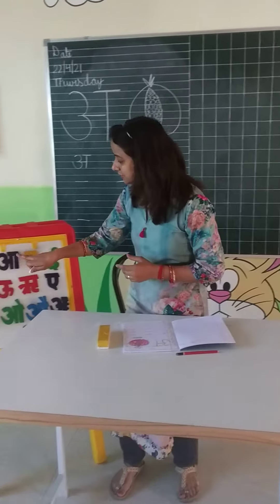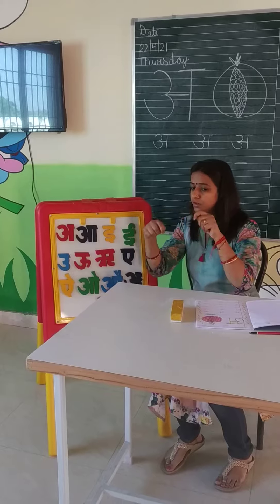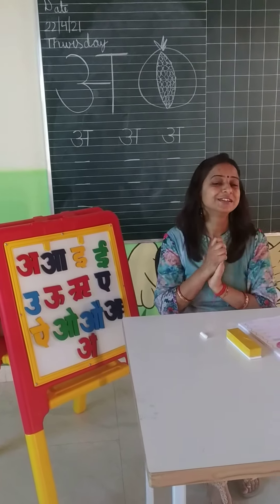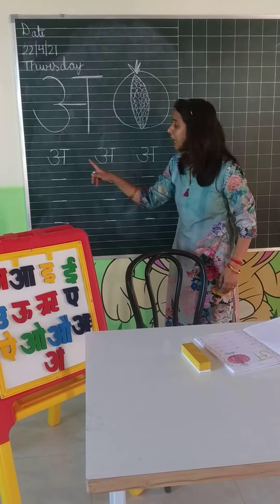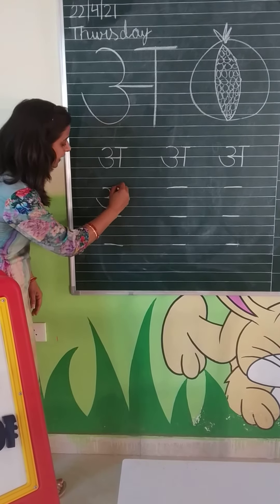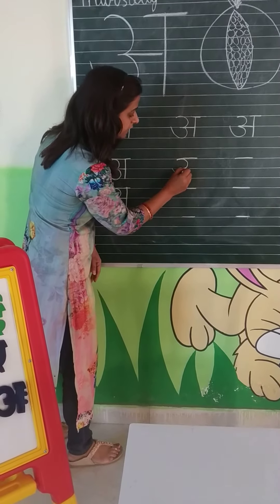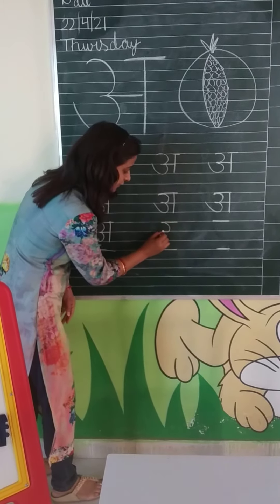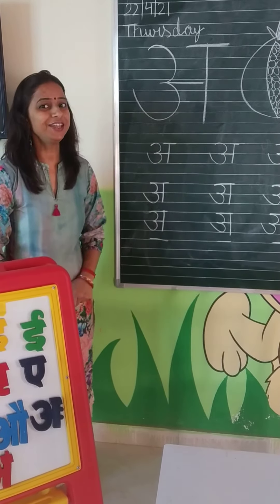How to write Hindi letter -अ से अनार